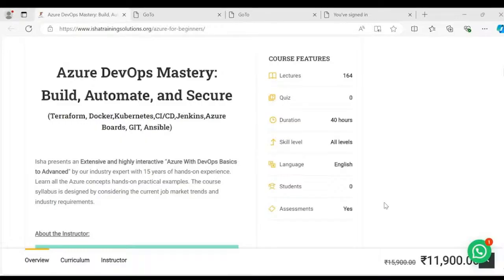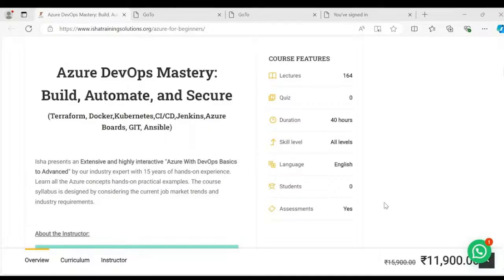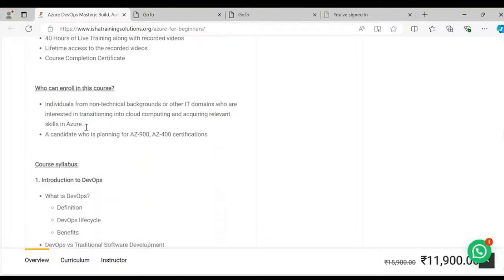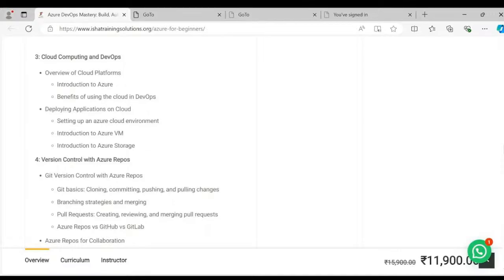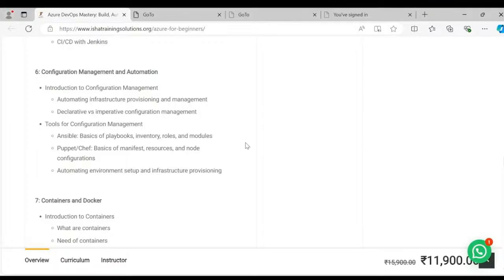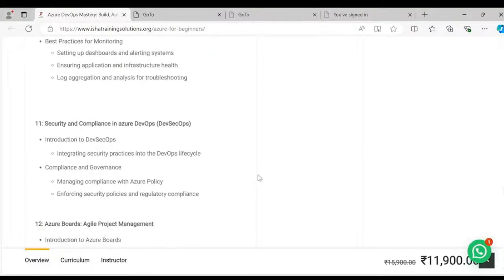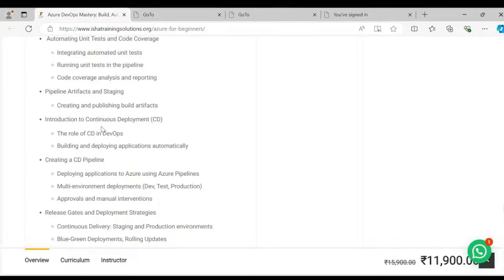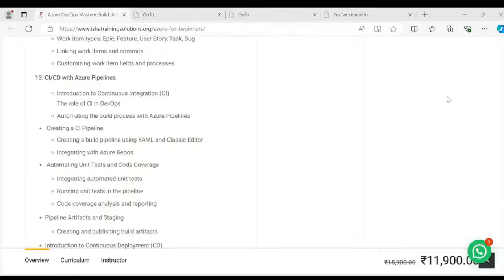Azure DevOps Mastery Demo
2) Cloud Performance Engineering in DevOps - Core to Master Level

9) SAPGUI protocol - Performance Testing for SAP applications Using LoadRunner